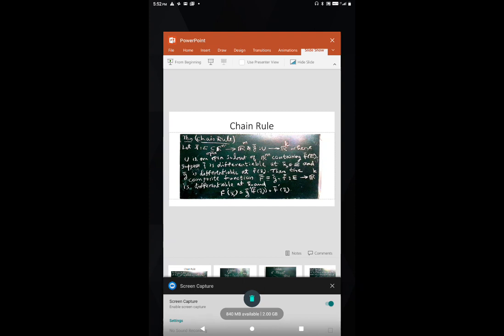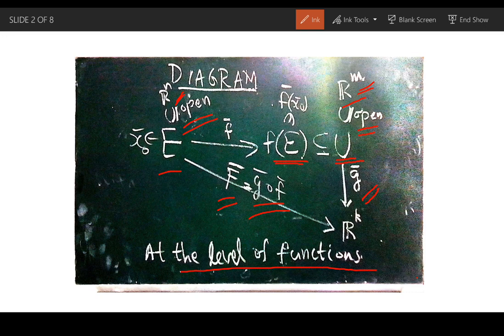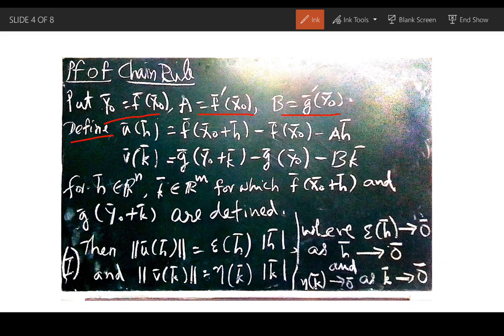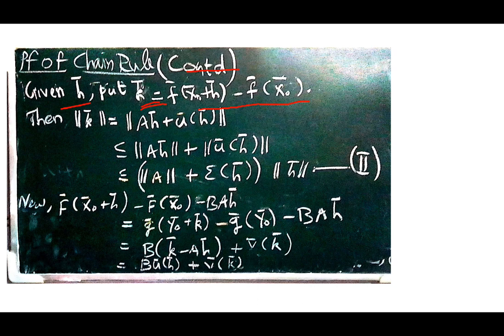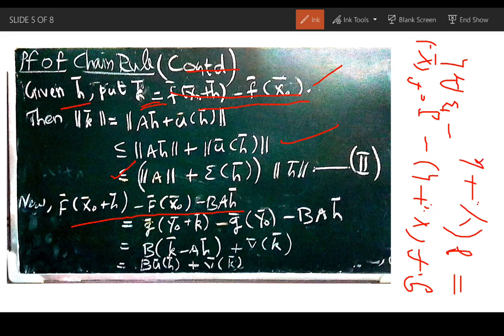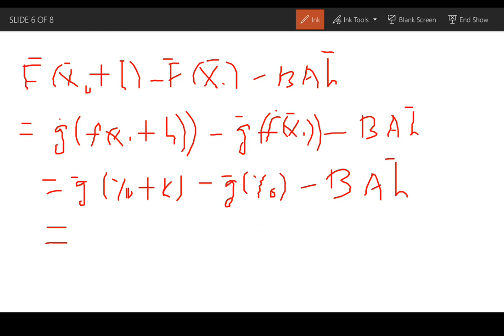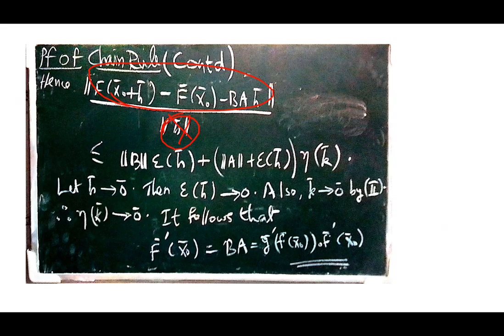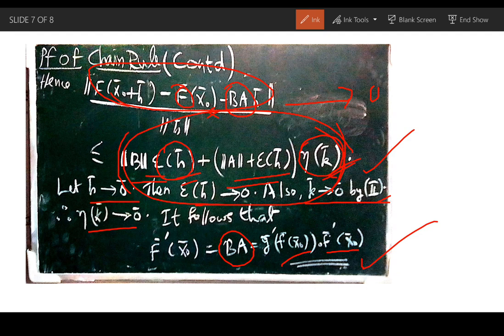MCG 8 Chain Rule